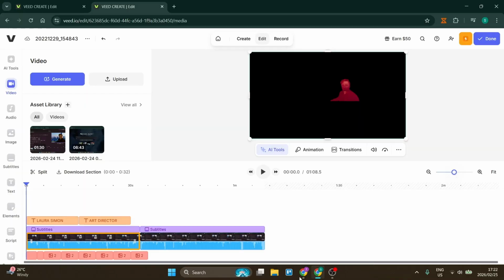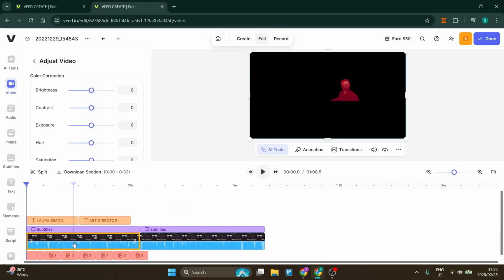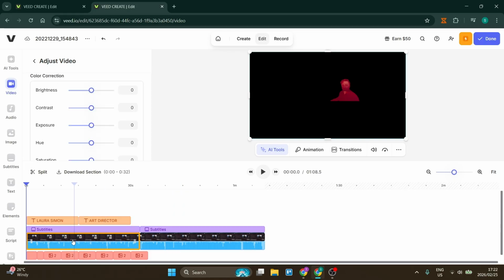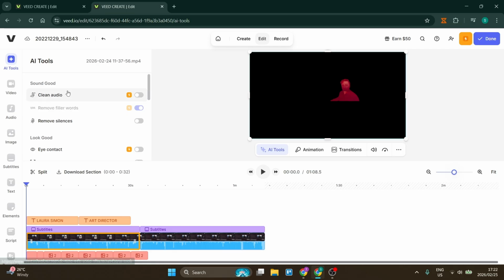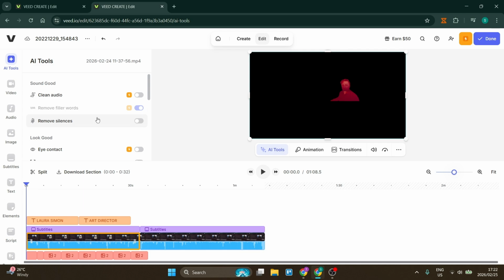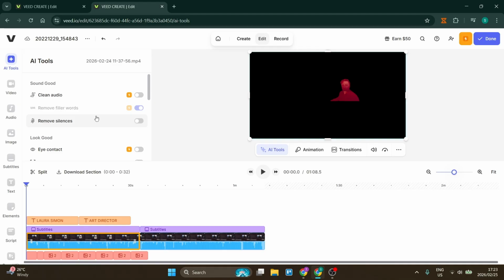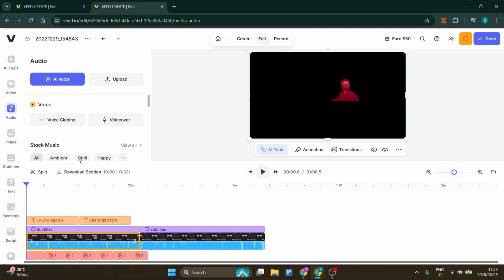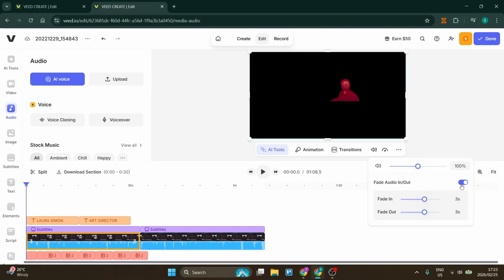How to Edit Audio Levels in VEED | VEED AI Video Editing Tutorial 2026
In this video, "How to Edit Audio Levels in VEED | VEED AI Video Editing Tutorial", I'll walk you through the exact steps you need to take to balance, boost, or mute audio tracks directly in VEED's timeline editor. Whether normalizing voiceovers or ducking music under dialogue, these audio controls deliver crystal-clear sound without external software.

VEED's intuitive sliders and detach audio features let you fine-tune levels per clip or track while previewing live. Isolate voice from music, apply fades, and ensure professional mix balance across projects.

What you'll learn in this video:
✅ Detaching and isolating audio tracks
✅ Adjusting volume sliders and muting clips
✅ Auto-ducking music under speech
✅ Adding fades and normalization
✅ Tips for broadcast-ready audio mixes

👩‍🎓 Beginners fixing unbalanced sound
👨‍💼 Podcasters refining voice levels
📈 Producers perfecting final mixes
💼 Anyone who wants to learn VEED the right way.